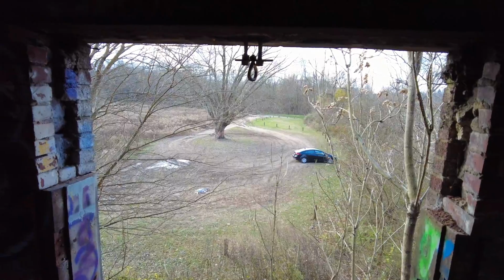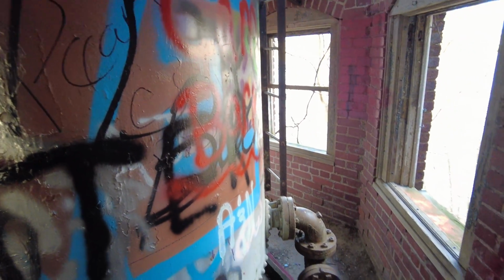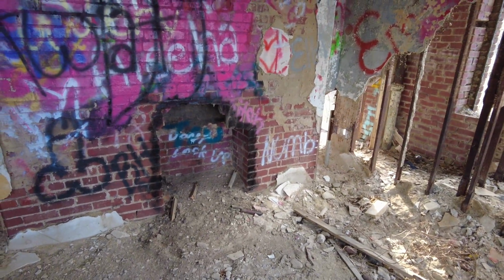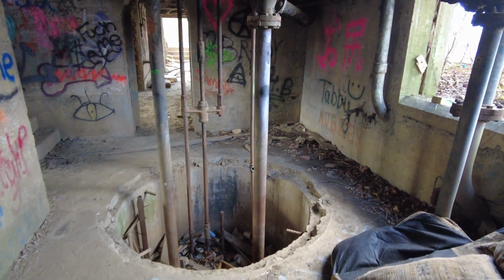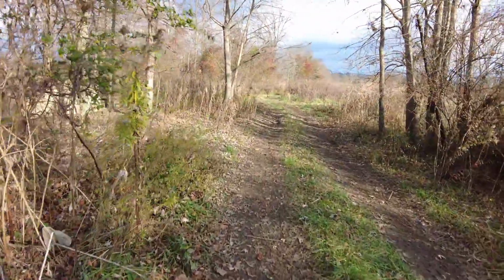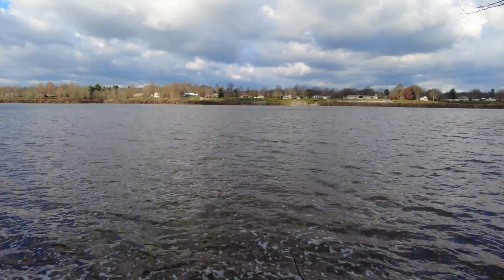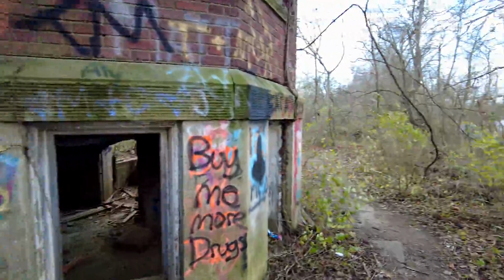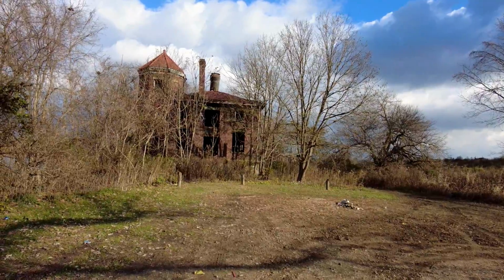Abandoned Ohio River Lock-house (New Camera!)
In what is becoming a yearly tradition, I return to the abandoned lock-house on the Ohio River this time to test out my new camera! Most of my future videos will be with this new camera.